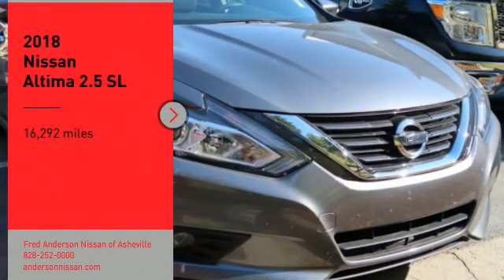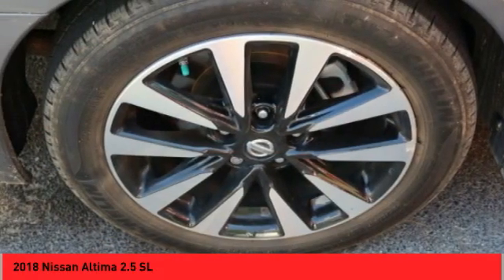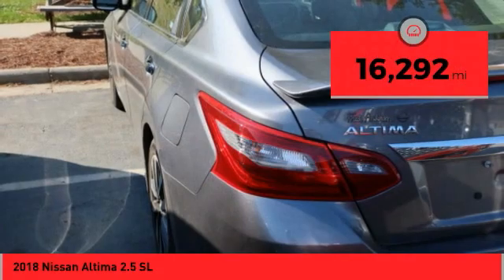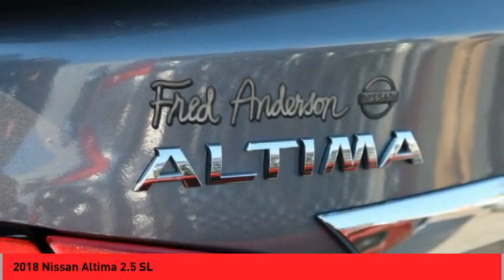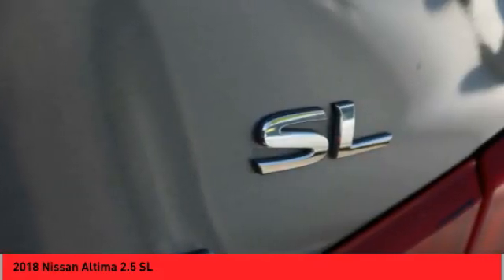2018 Nissan Altima Asheville NC MC131671A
2018 Nissan Altima 2.5 SL

Recent Arrival! CARFAX One-Owner. 2018 Nissan Altima 2.5 SL Gun Metallic **Available at Fred Anderson Nissan of Asheville. Call us today at **, *Still Under Factory Warranty**, * FREE OIL CHANGES!, LOCALLY OWNED AND SERVICED!, FULLY SERVICED!, TWO KEYS!, Dual Power Seats, Premium Bose Sound, Bluetooth, Keyless Entry, Back Up Camera, Still Under Factory Powertrain Warranty**.FWD CVT with Xtronic 2.5L 4-Cylinder DOHC 16V 27/38 City/Highway MPG Odometer is 40721 miles below market average!Qualifying Non-Certified Used Nissans bought here and serviced at a FAMILY STORE receive our FULL ANDERSON FAMILY PLAN at NO COST to YOU! Our full family plan includes: 3-Day Vehicle Exchange*Lifetime Oil Changes*Lifetime Service Loaners (with $300+ Service)*Lifetime Car Washes(with Service)*MUCH MORE! (Value exceeds $1,000 in first years of ownership) Call us at , go or visit us at Fred Anderson Nissan of Asheville - 629 Brevard Rd Asheville, NC 28806 to learn more! Our # 1 goal is to help you find the vehicle you love at a price you can afford wrapped in a deal you don't want to walk away from. All prices exclude tax, tag, license, title, and registration for your state; NC inspection (up to $30 on used vehicles), dealer-installed tint ($299), and admin ($649) fees. All vehicle internet pricing is subject to change and requires standard financing through NMAC. From time to time in the transfer of data on the internet there are errors, the dealer is not responsible for errors in advertised price. See dealer for complete details.Welcome to Fred Anderson Nissan of Asheville - We're so happy you're here! Whether you stopped by because you are looking for a reliable, honest Nissan dealership in NC, or you're just browsing for your next dream car, we are ready and willing to do whatever we can to help make your experience a truly exceptional one. We typically stock over 300 new and 100 used vehicles DAILY and work with over several diffe